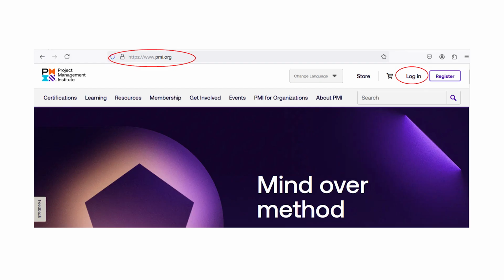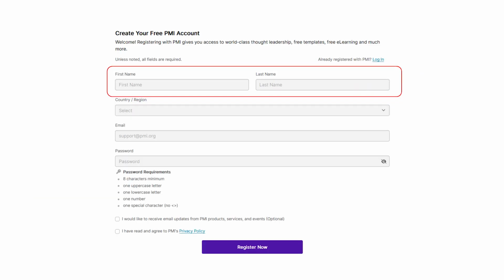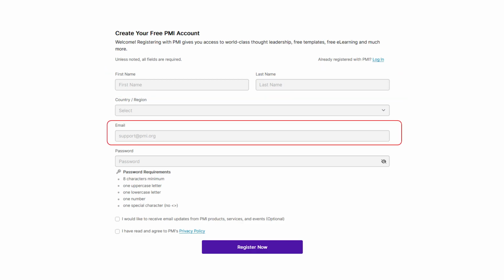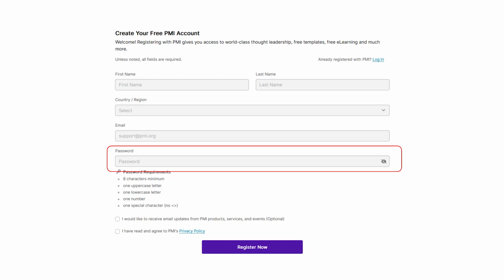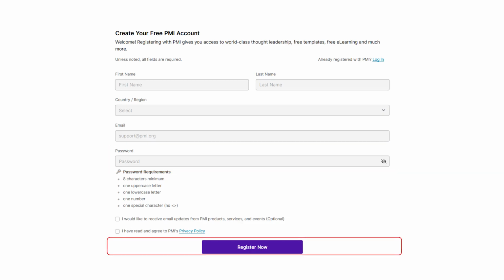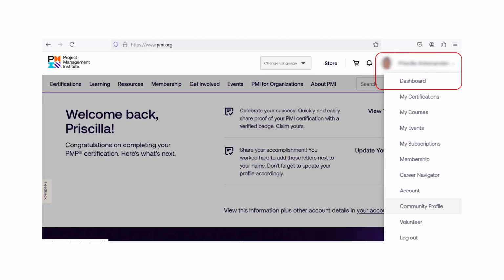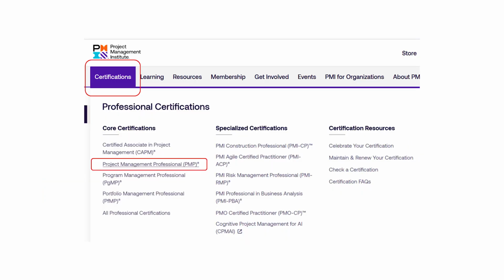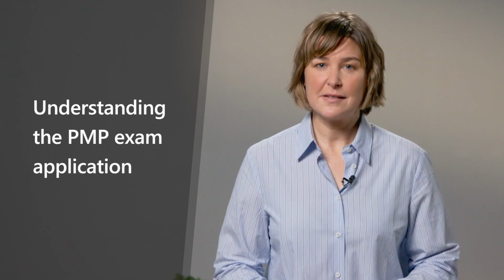How to Apply for the PMP (Step-by-Step Guide)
Learn how to create your PMI account and navigate the PMP certification application process. Includes detailed eligibility requirements, document checklist, and expert tips for success.

🕐 Timestamps:
0:00 - Introduction
0:50 - Benefits of PMI Account
1:33 - Creating PMI Account
2:21 - Account Setup Process
3:11 - PMP Application Overview
3:43 - Eligibility Requirements
4:10 - Education Documentation
4:34 - Project Experience Details
5:00 - Training Requirements
5:16 - Application Tips & Documents
5:35 - Next Steps

🎓 Ready to start your PMP certification journey? Begin your path to success below 👇